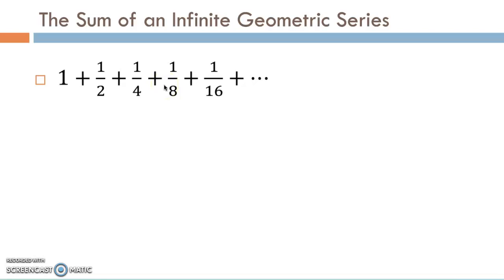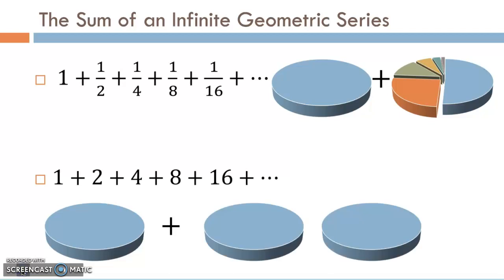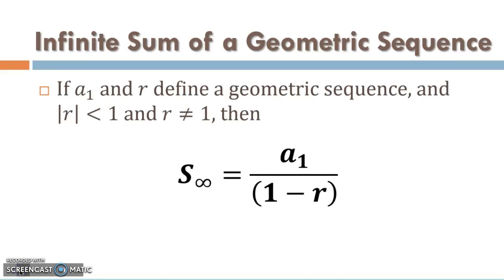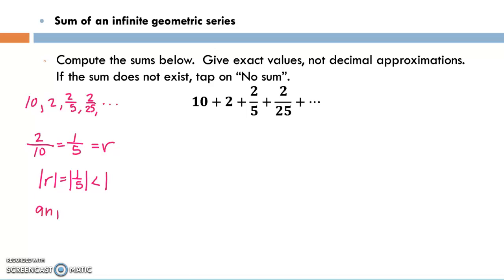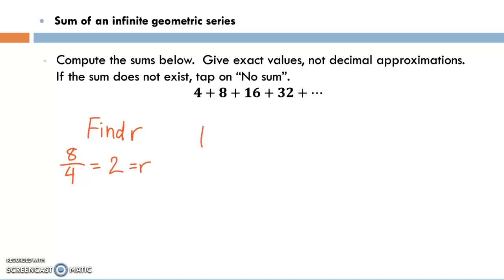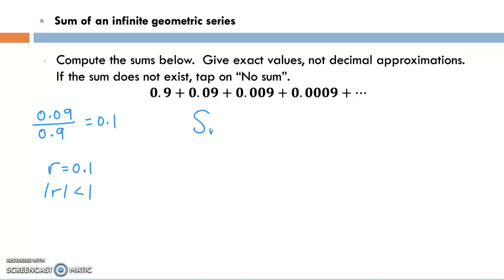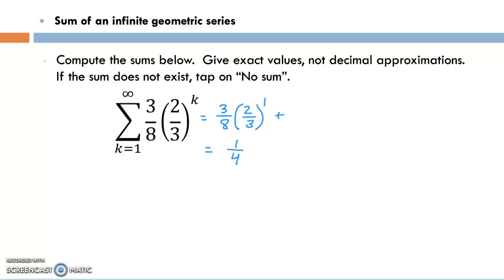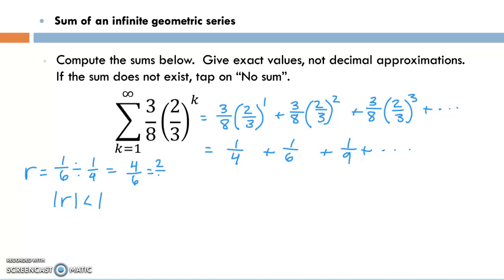Sum of an infinite geometric series